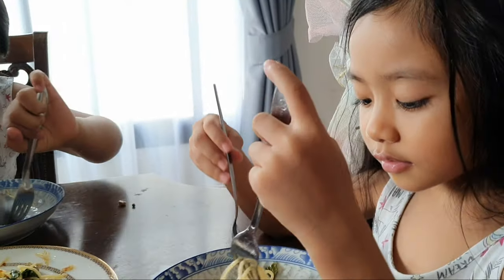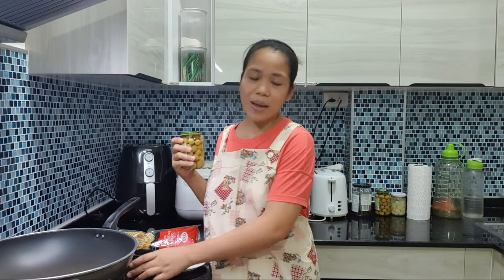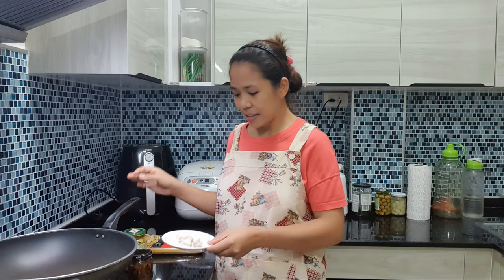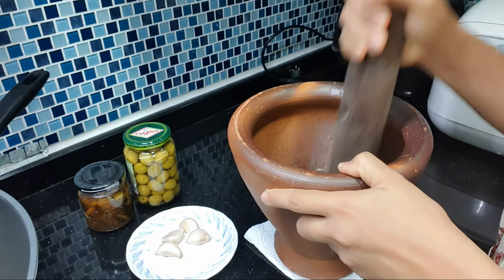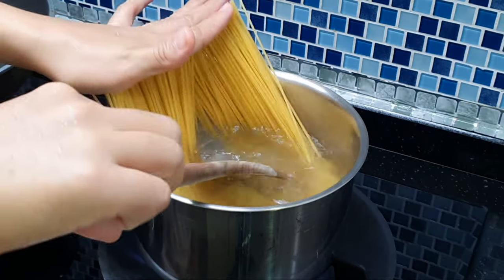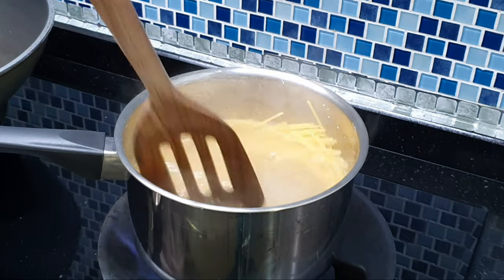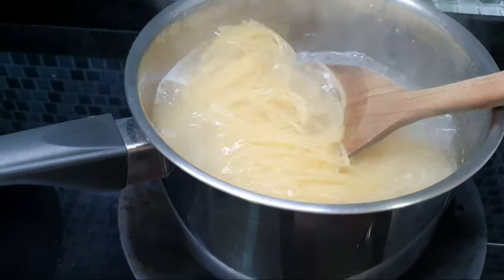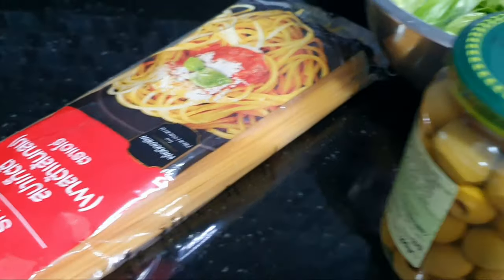How to cook gourmet tuyo pasta with basil | using Homemade gourmet tuyo | Will Chimplee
Sharing my own version of gourmet tuyo pasta with basil and olives using my very own homemade gourmet tuyo.